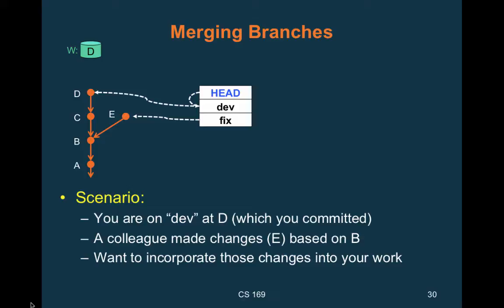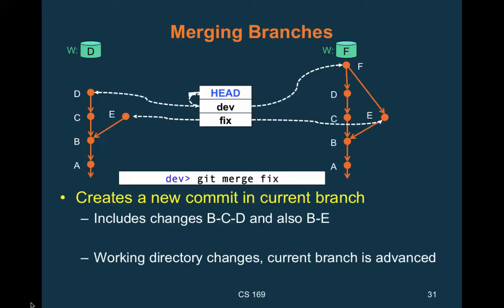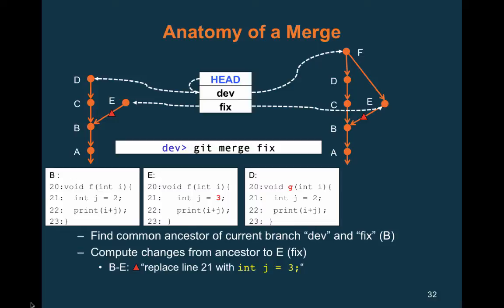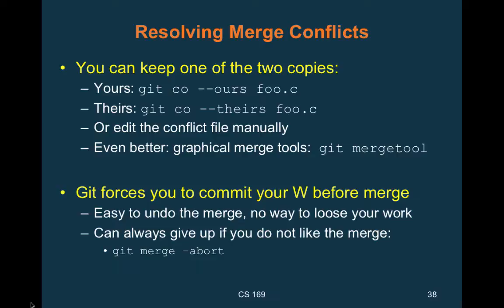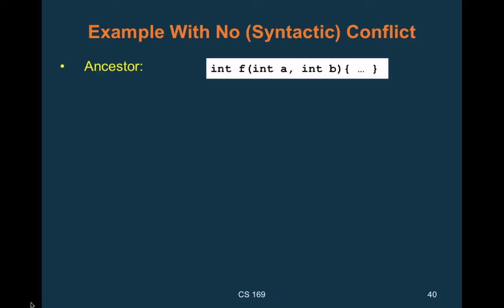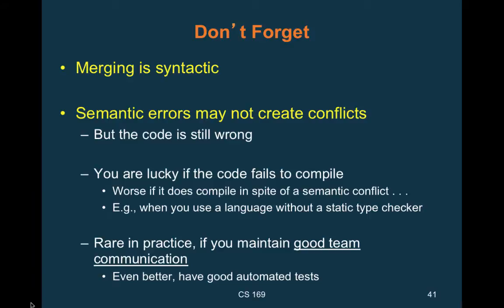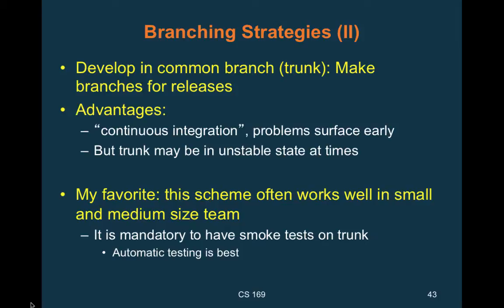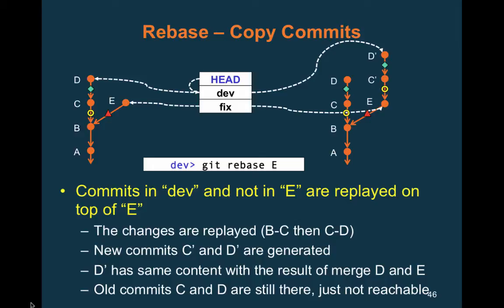cs169 - fa15 - lecture 13 - Advanced git (2)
Table of Contents:

00:04 - Merging Branches
02:49 - Merging Branches
05:59 - Anatomy of a Merge
09:00 - Anatomy of a Merge – Alternate View
10:14 - Well-Defined Merge
10:39 - Well-Defined Merge - Example
11:50 - Merge Conflicts
12:59 - Merge Conflicts
14:50 - Resolving Merge Conflicts
15:32 - Merge Conflicts
15:49 - Resolving Merge Conflicts
17:26 - Merge Conflicts
18:04 - Resolving Merge Conflicts
18:06 - Important: Conflicts are Syntactic
19:02 - Example With No (Syntactic) Conflict
20:36 - Don’t Forget
22:05 - Branching Strategies (I)
27:10 - Branching Strategies (II)
30:23 - Correcting Commits (II)
31:05 - Rebase – Copy Commits
32:32 - Rebase – Copy Commits
35:20 - Merge vs. Rebase
39:26 - Rebase Onto
40:54 - Rebase Onto
42:53 - Interactive Rebase
44:51 - Interactive Rebase (II)
46:45 - Interactive Rebase
47:25 - Interactive Rebase (II)
47:27 - Interactive Rebase (III)
48:02 - Interactive Rebase (IV)
49:09 - Cherry-Picking
50:13 - Cherry-Picking
51:22 - Cherry-Picking (II)
51:50 - Cherry-Picking (II)
53:14 - Finding “lost” Commits
54:58 - Cherry-Picking (II)
54:59 - Cherry-Picking (II)
54:59 - Cherry-Picking
55:00 - Cherry-Picking
55:01 - Interactive Rebase (IV)
55:21 - Cherry-Picking
55:22 - Cherry-Picking
55:22 - Cherry-Picking (II)
55:23 - Cherry-Picking (II)
55:24 - Finding “lost” Commits
55:38 - Stash: Temporary Saving Workdir
56:22 - Stash: Temporary Saving Workdir
57:14 - Restoring Stashed Changes
58:01 - Restoring Stashed Changes
59:33 - Distributed Workflow
59:34 - Restoring Stashed Changes
01:00:25 - Distributed Workflow
01:00:40 - Cloning a Remote Repo
01:01:08 - Cloning a Remote Repo
01:03:17 - Fetching Updates from a Remote
01:04:09 - Fetching Updates from a Remote
01:04:47 - Clone vs. Fetch
01:05:30 - pull = fetch + merge
01:06:00 - pull = fetch + merge
01:06:46 - pull –rebase = fetch + rebase
01:07:02 - pull –rebase = fetch + rebase
01:07:36 - Rebase vs. Merge